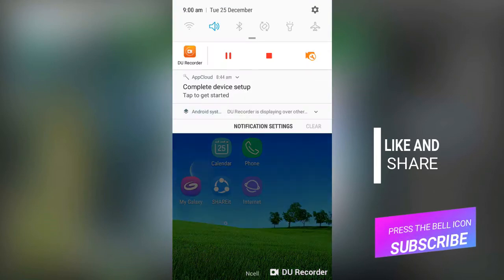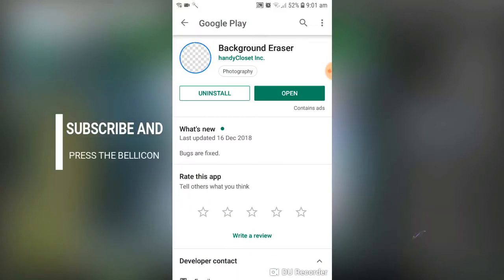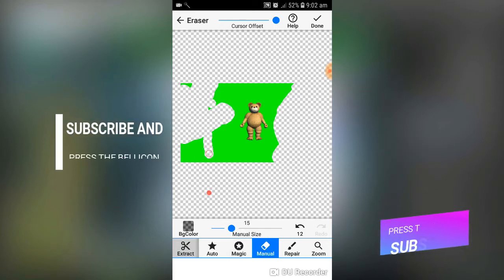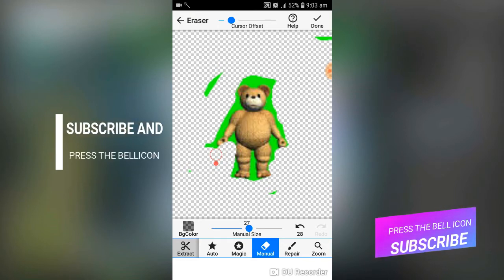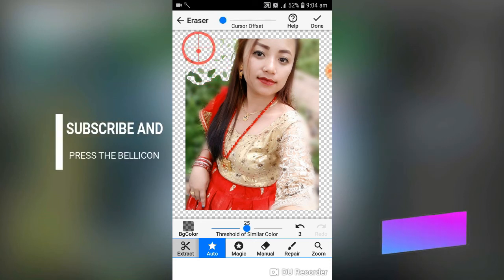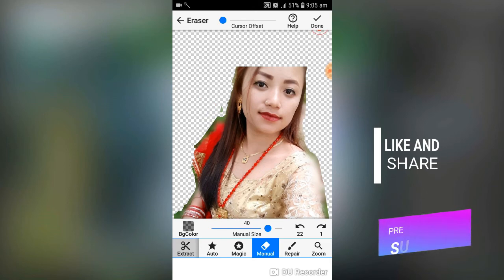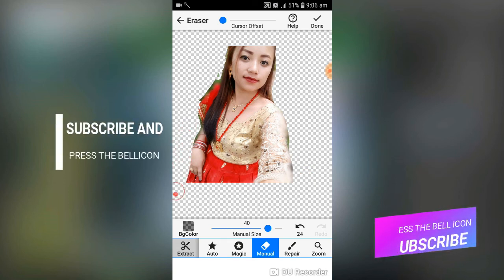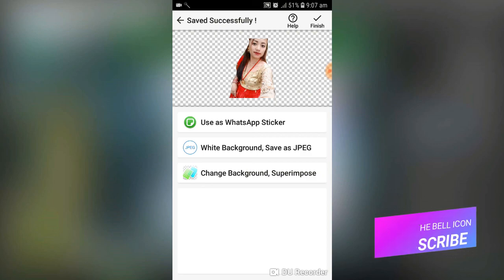how to remove background of any photo in android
I am a professional Graphic Designer , Video Editor & Web developer from nepal . I can create any kinds of LOgo , brochure , flyer , banner , T-shirt
Design , Business card , Certificate design and many more . This channel is totally dedicated to them who have desire to learn something
new . YOu can get every content of this channel at free of cost .

.My First Camera
My recent camera